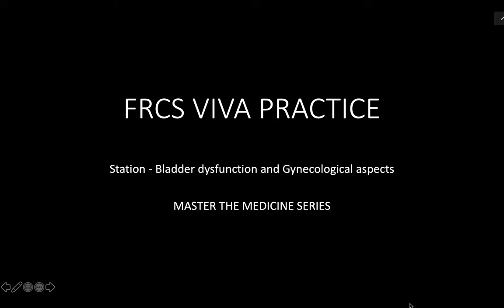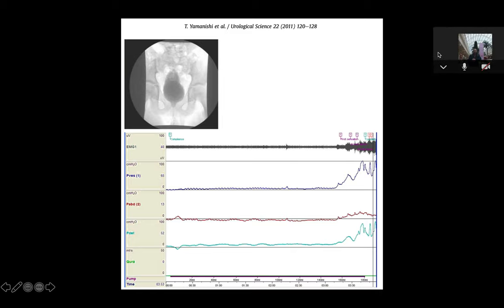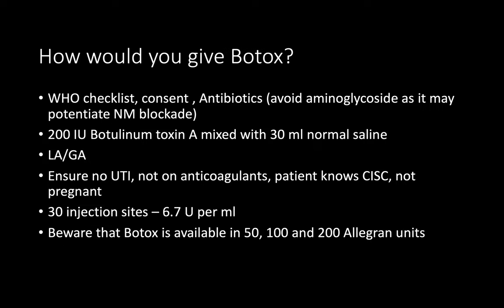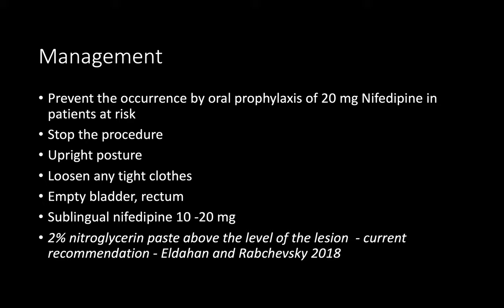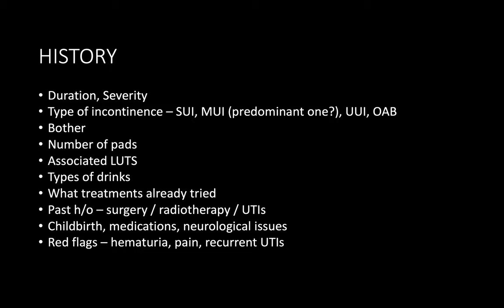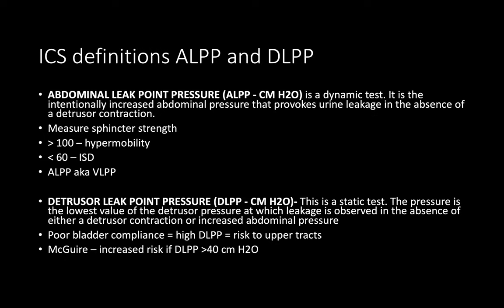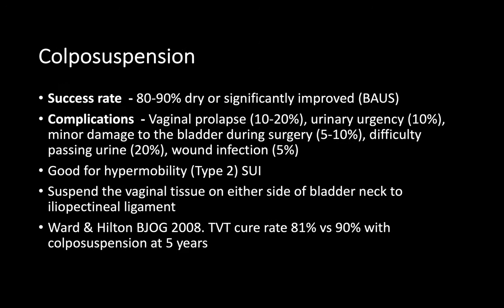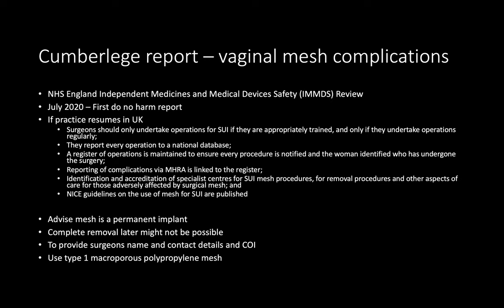216 - Episode; Female & Functional Urology Neurogenic-bladder & Female Stress urinary incontinence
Female and Functional Urology - Neurogenic bladder and Female Stress urinary incontinence